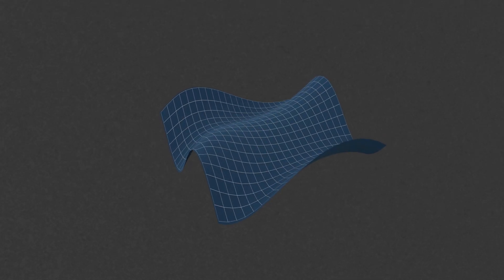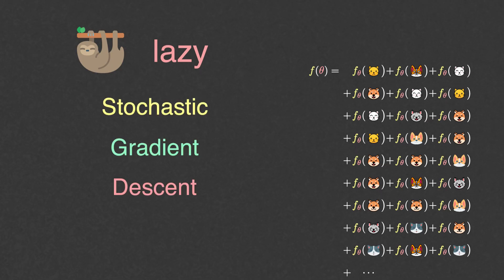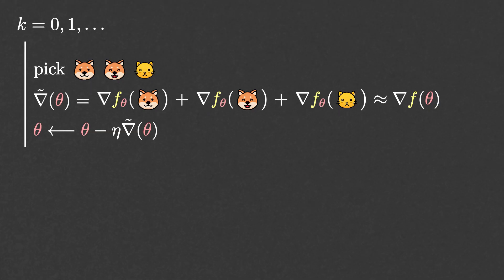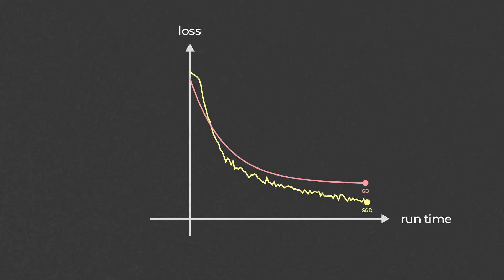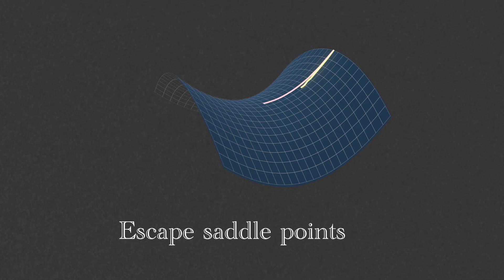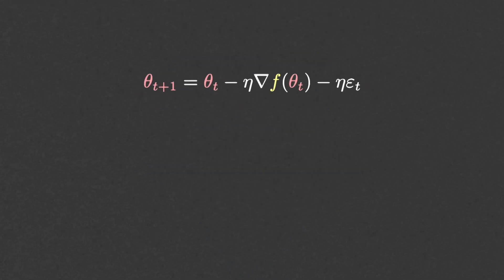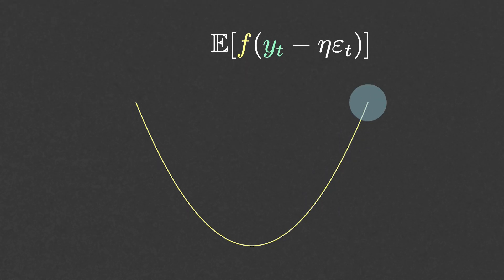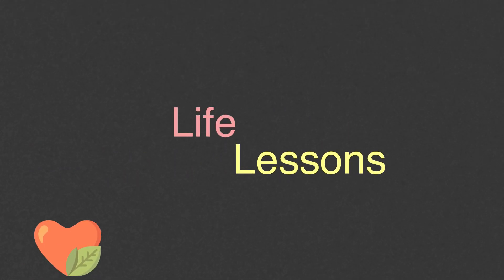[RE-UPLOAD] STOCHASTIC Gradient Descent (in 3 minutes) *** No Background Music ***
Visual and intuitive Overview of stochastic gradient descent in 3 minutes.

- Boyd and Vandenberghe's book on Convex Optimization (Sections 9.2 and 9.3)

Timestamps:
- 0:00 Intro
- 0:27 Definition
- 1:00 Stochastic Gradient Descent is too good
- 1:37 First Explanation
- 1:52 Second Explanation
- 2:13 Third Explanation
- 2:40 Outro